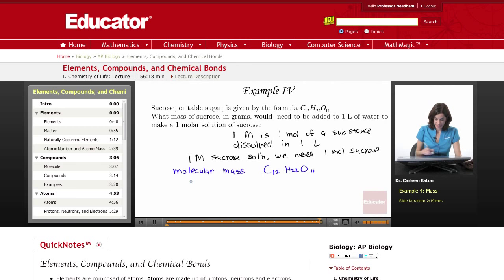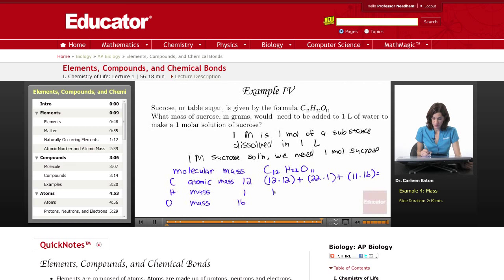How to Make 1 Molar Solution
Full example on making a molar solution from Educator.com’s AP Biology class. Want to know more? Our full lesson includes in-depth video explanations of chemicals bonds, elements and compounds.. ►See the entire syllabus

In this video, we’ll go over an example to find the mass, of sucrose needed to add to water to make a 1 molar solution of sucrose. we also cover elements , molecular compounds, atoms, and chemical bonds. This will be useful in AP Biology when you learn about elements and compounds.